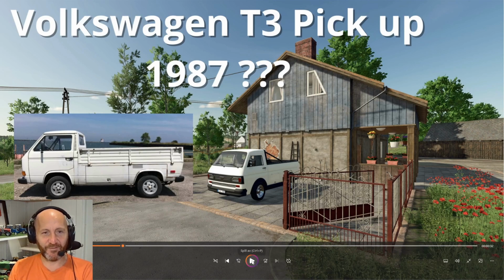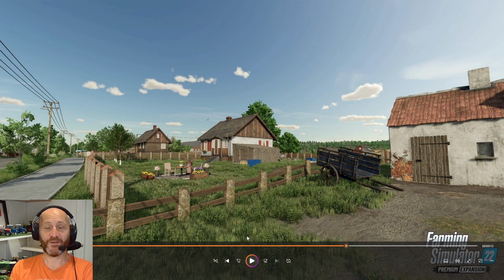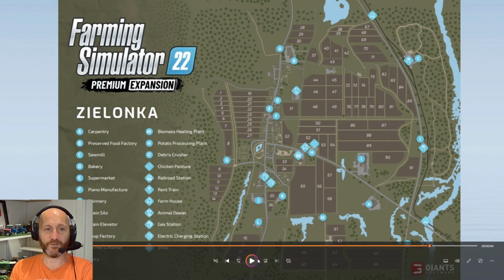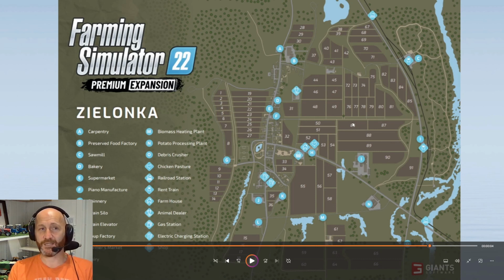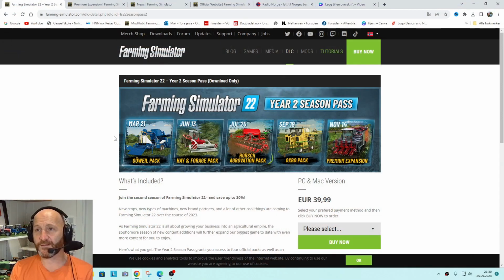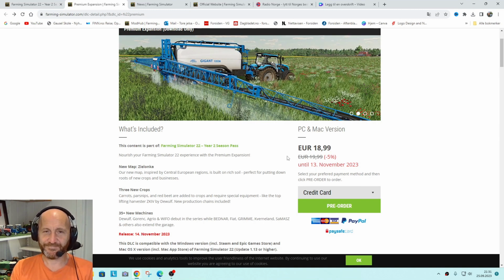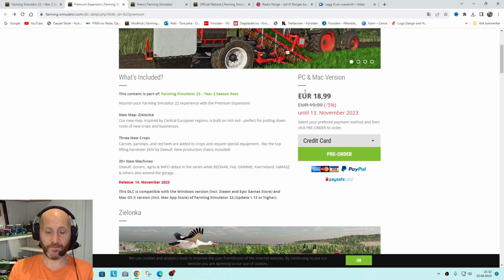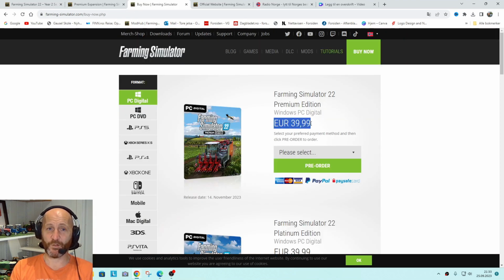FS22 News from Giants..Zielonka Map + Piano Factory And alot more in the Premium Expansion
We got some News from Giants Software today regarding the New Map Zielonka, which is a part of the Premium Expansion being released on the 14th of November 2023.. THERE are some hidden features on these pictures and we are getting 3 New Factories, and 3 New Crop types.

👇Member Section 👇
Member of my Youtube Channel: